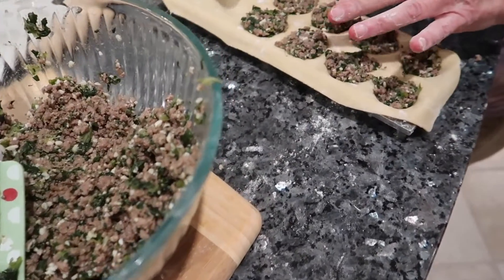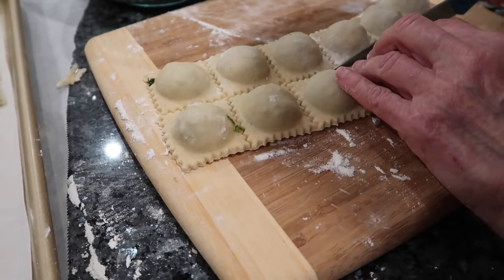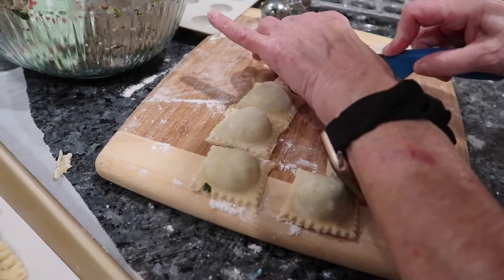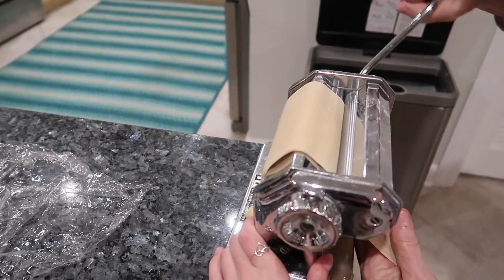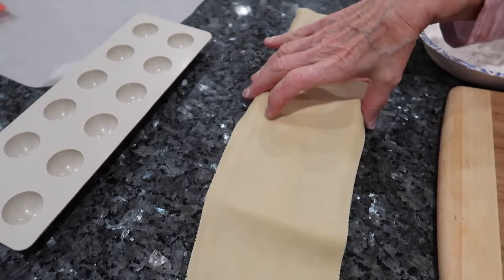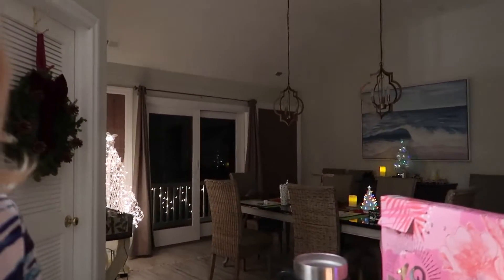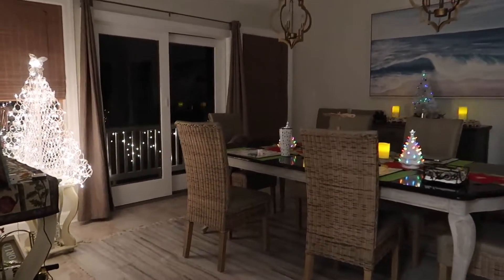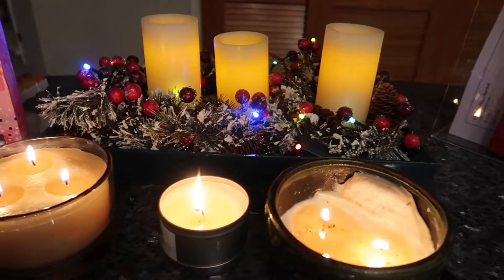vlogmas day 21